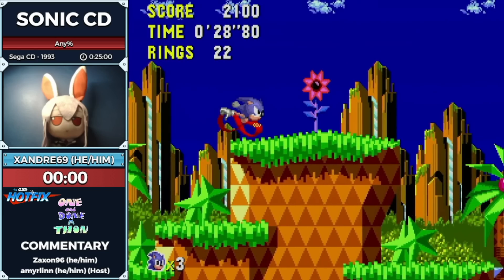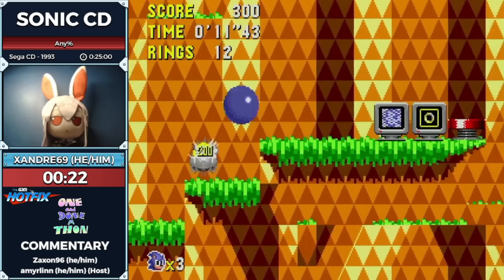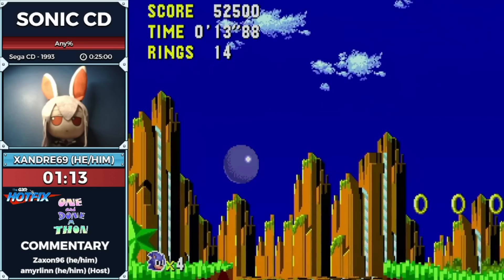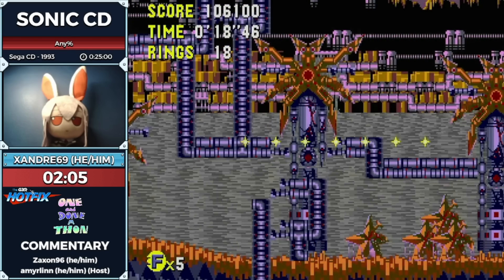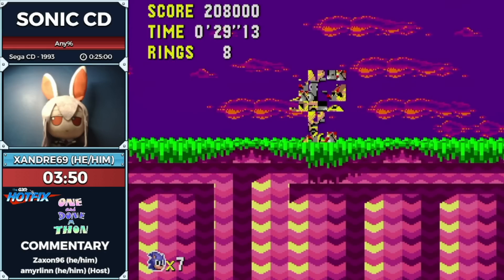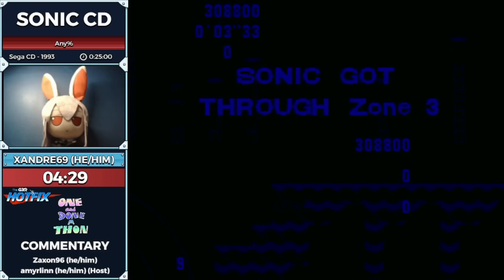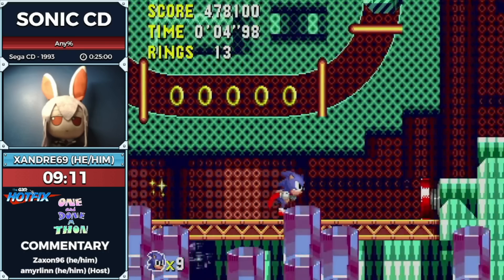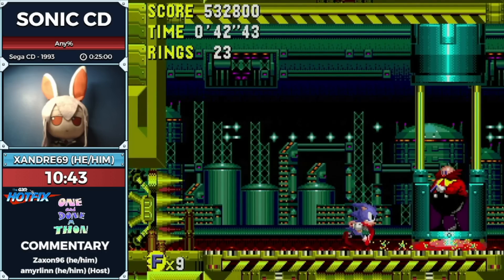Sonic CD by Xandre69 in 22:38 - One-and-Done-athon 2022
One-and-Done-athon is a marathon format where runners get one submission, and if accepted can never run again in another OADAT! Check out the runners showing off their favorite games and explaining why they picked it to submit! This edition of the GDQ Hotfix aired on August 14th, 2022.

Introduction starts at 0:00​​​​​​​​​
Run starts at 1:24